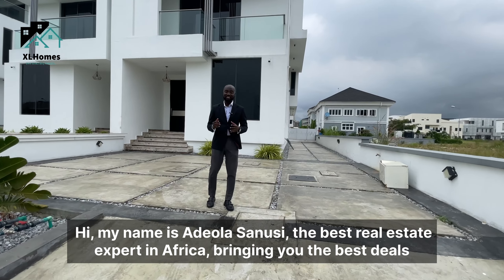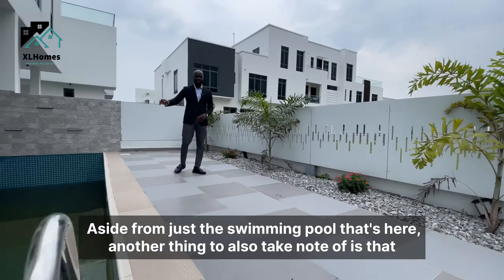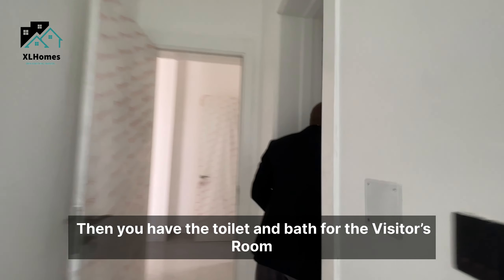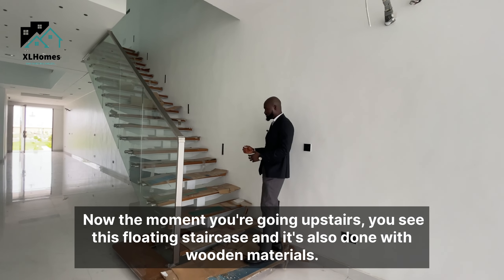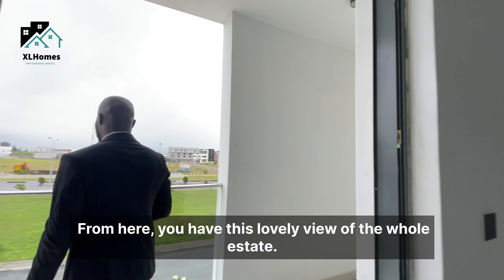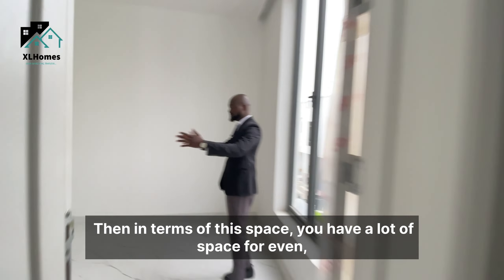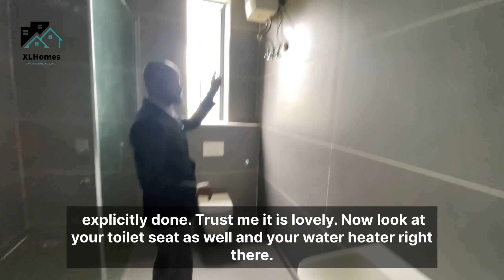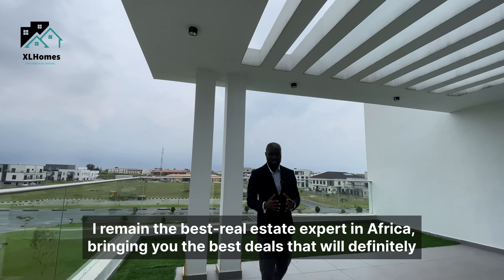A Tour Of A Luxurious 5 Bedroom Semidetached Duplex In Cowrie Creek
This beautifully designed 5 Bedroom Semidetached Duplex at Cowrie Creek Estate, Ikate, Lekki is a  spacious residence that is perfect for your personal enjoyment and a very sound and high profitable investment. It boasts of generous parking space, swimming pool, private cinema, boy's quarter  and shares close proximity with top-rated schools, as well as the finest shopping centers, malls, cinemas, and relaxation spots.

Why should you consider this luxurious property?

-PRIME LOCATION: Situated in a highly desirable area in Ikate, Lekki
-GOOD TITLE; Comes with Governor's consent title, Ensuring a secure and hassle-free ownership.
-FLEXIBLE PAYMENT PLAN: Offering you convenience in acquiring your dream home.
-GATED & SECURED ESTATE:  The estate is secured, the house is gated and also comes with cctv cameras, providing peace of mind and safety
-A SENSE OF PRIDE IN COMFORT: Experience the comfort and prestige of this residence with features such as ensuite rooms, jacuzzi, family lounge, bar, custom vanity etc
-STRONG RENTAL & RESALE VALUE: A sound investment choice.
-FLOOD FREE &  SAFE ZONE: Worry-free living in a safe, flood-free zone with good access roads.

To sweeten the deal, I'm offering a financing discount on this property. However, this offer is exclusively available to buyers who are ready to act now!
Don't delay; contact Adeola on 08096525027 to book an inspection and secure your dream home today. Don't miss out on this opportunity as properties like this tend to sell quickly.